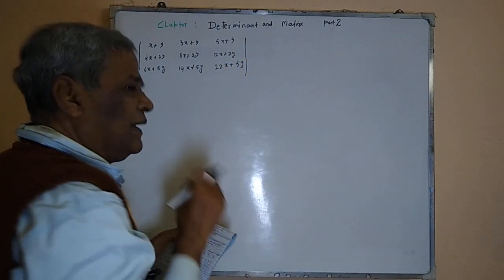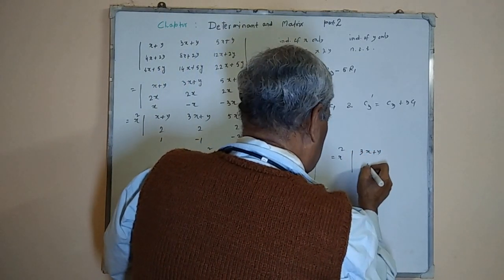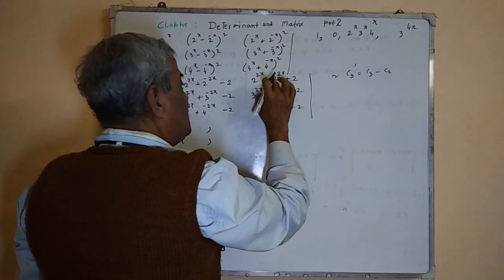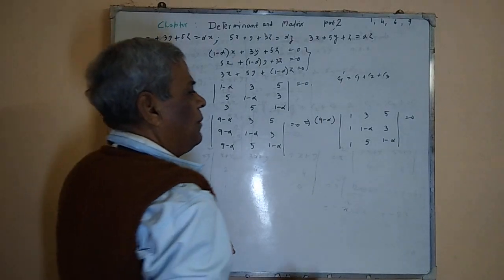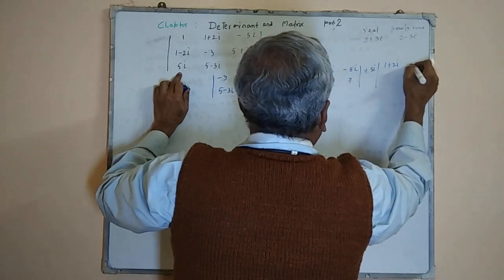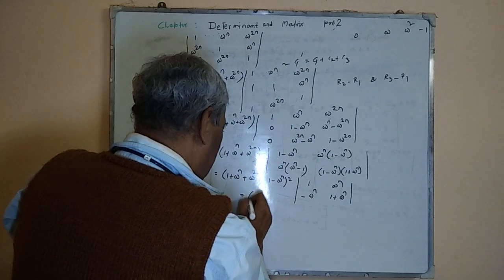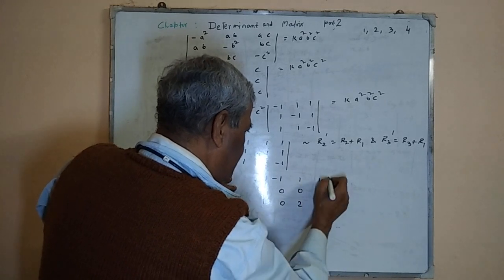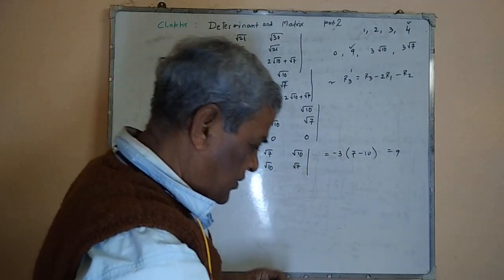Determinant and Matrix ll Part 2 ll IIT Main & Advanced || State JEE || Solved Paper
Most of the problems given in recent year I. I. T main and advanced & in state level. J. E. E are solved. Problems of determinant are solved by using
 _ Basic properties of determinant
 _ Solution of system of equation by using Cramer's rule.
 _ Use of SARRUS method
 _ Problems related to the condition that a system of linear homogeneous equations have infinite number of solutions for matrices
 _ Order of matrices for Addition and Multiplication
 _ Orthogonality and condition for idempotent   and nilpotent
 _ Inverse of square matrix
 _ Rank of matrices
 _ Consistency of system of linear equations

# minor and cofactor # cramer's rule # symmetric and skew symmetric matrices # orthogonal, idempotent and nilpotent matrices # inverse of a square mattix